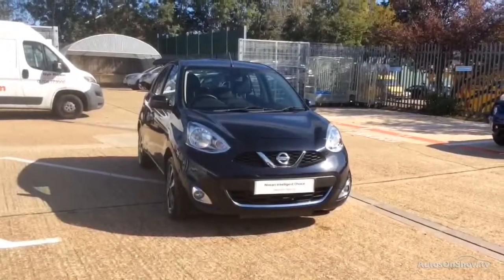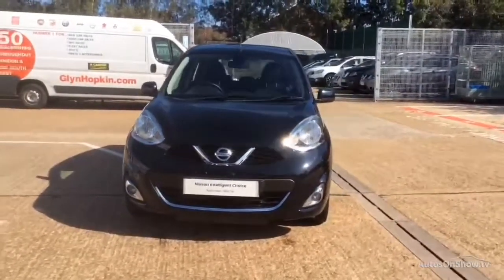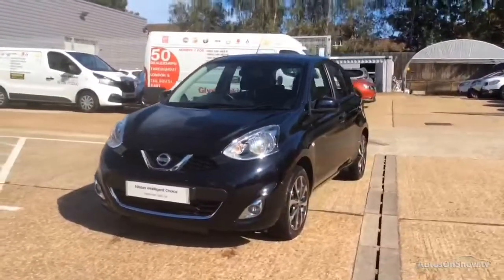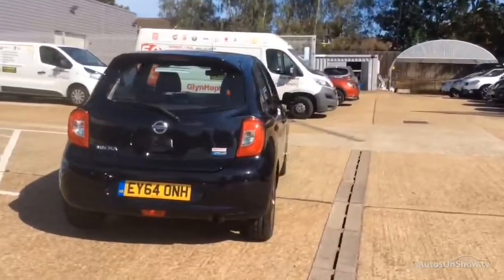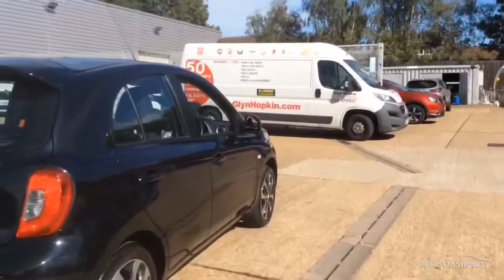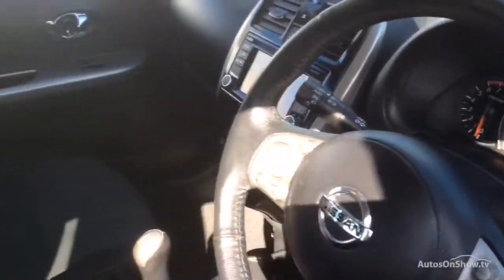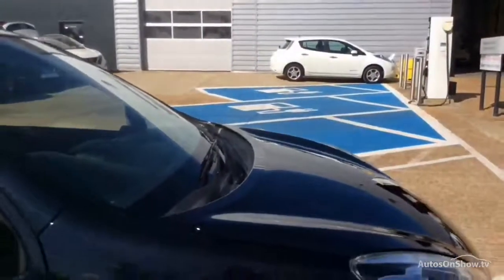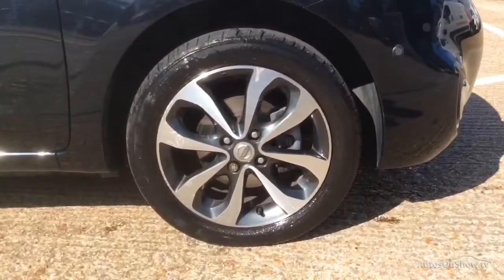NISSAN MICRA TEKNA DIG-S BLACK 2014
2014 NISSAN MICRA TEKNA DIG-S HATCHBACK PETROL, in BLACK